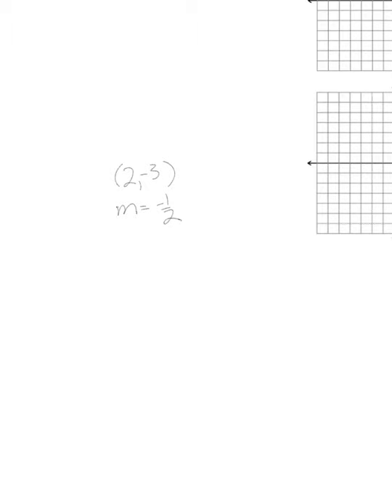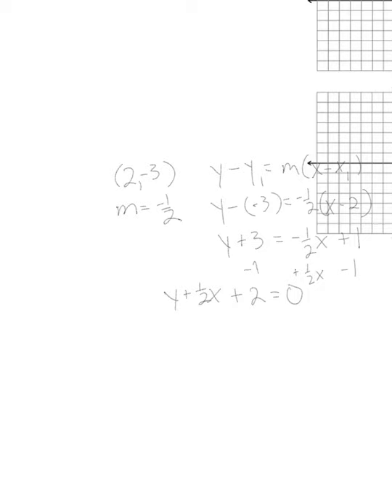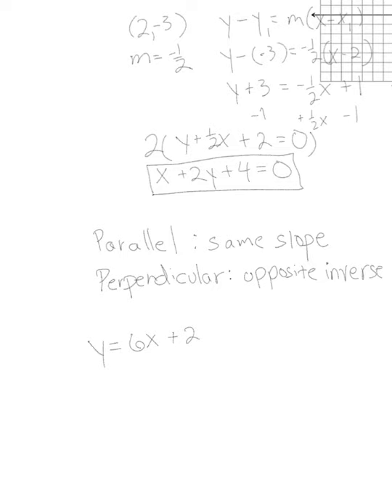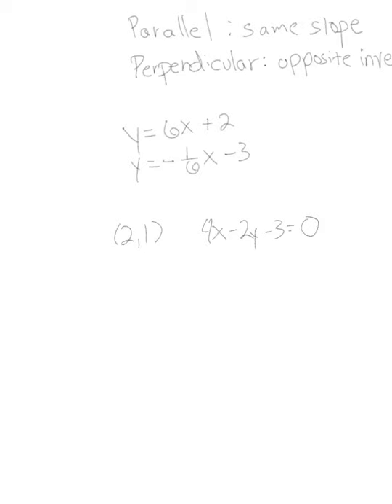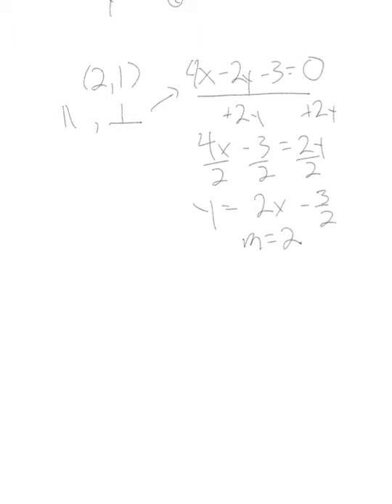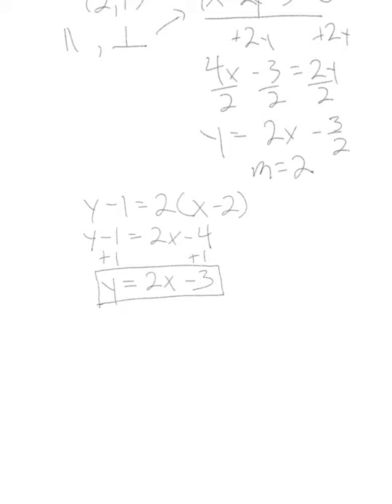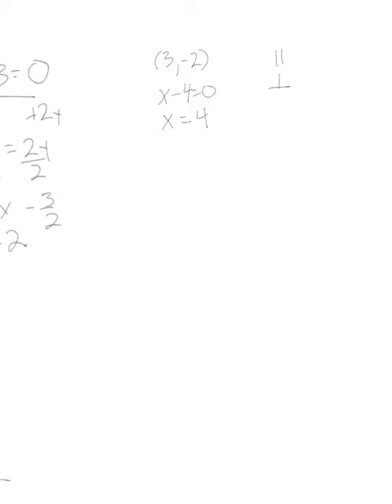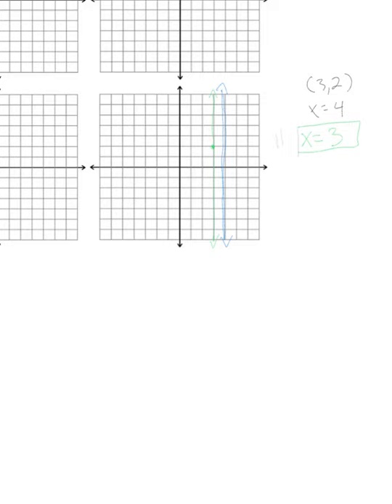Honors PreCalculus 1.3 Part 2